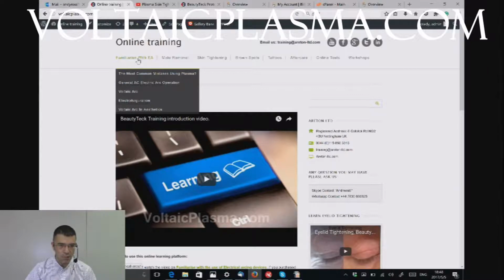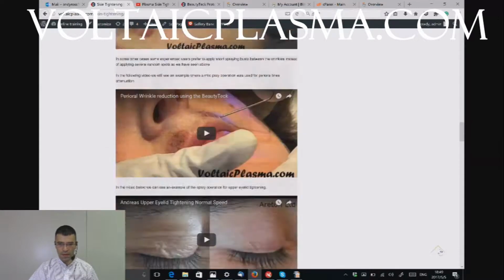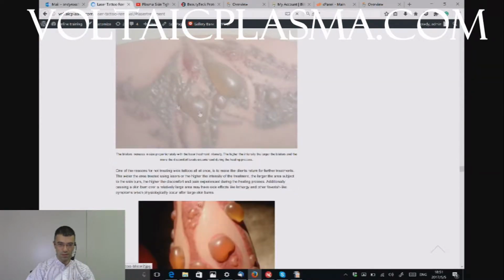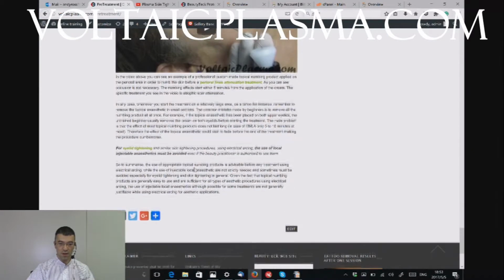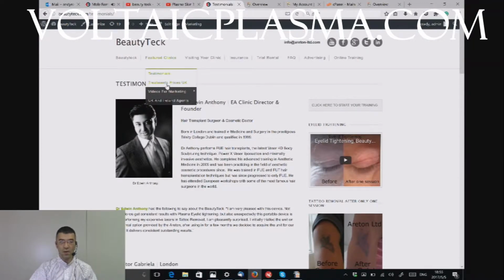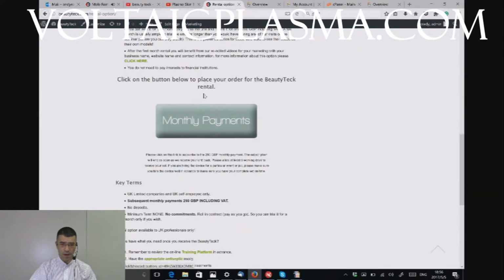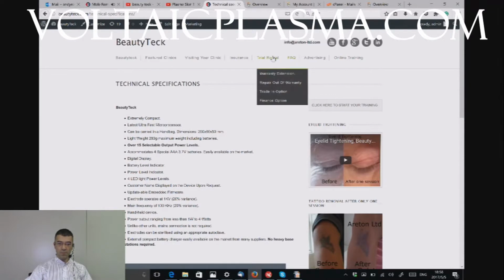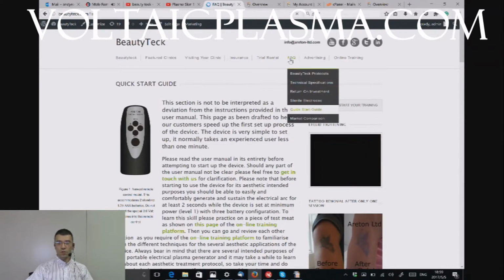Overview of the Online training Platform.